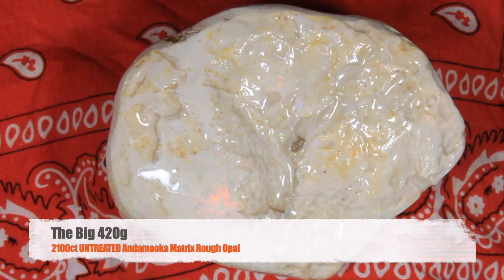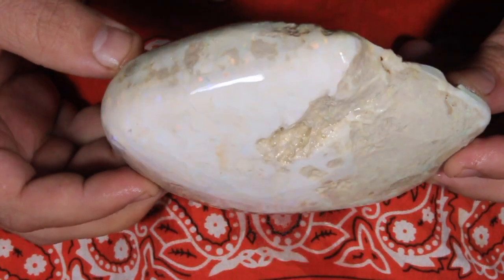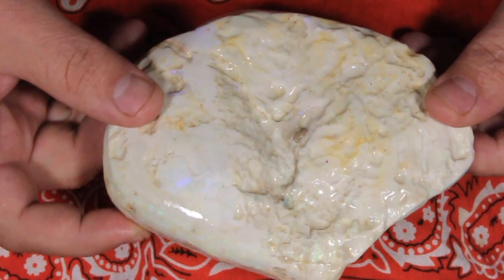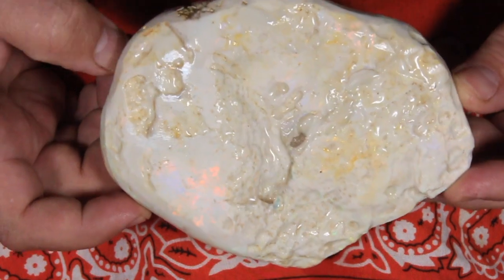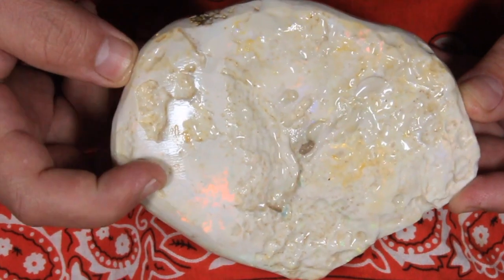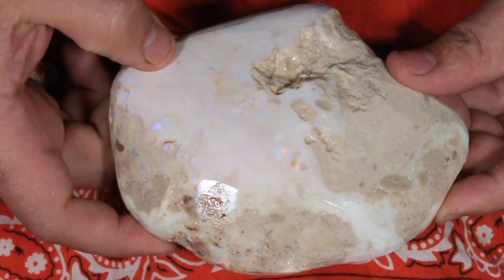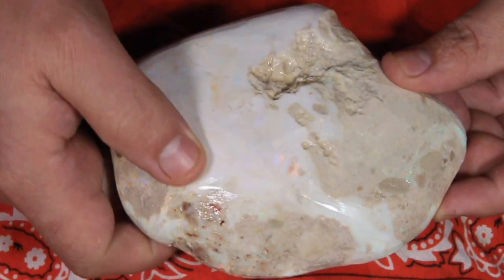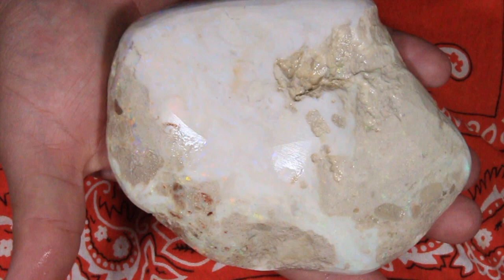28343 UNTREATED ANDAMOOA MATRIX OPAL